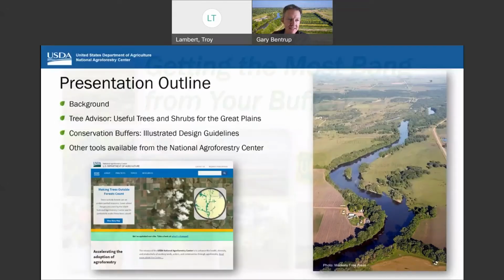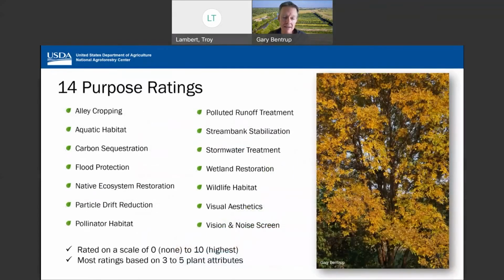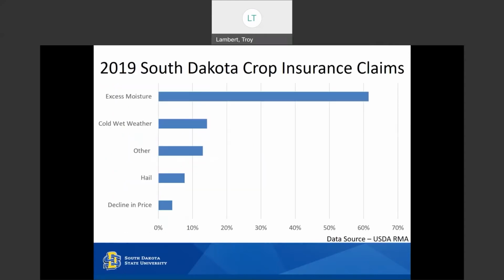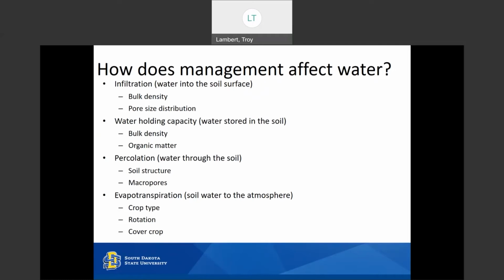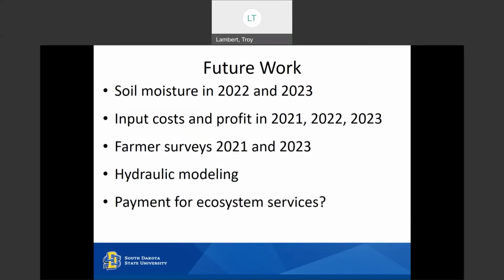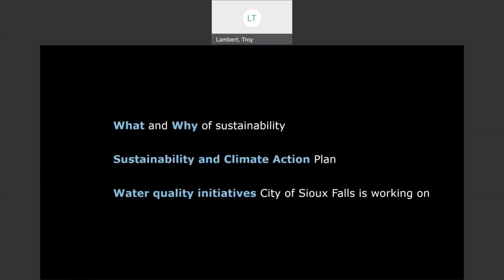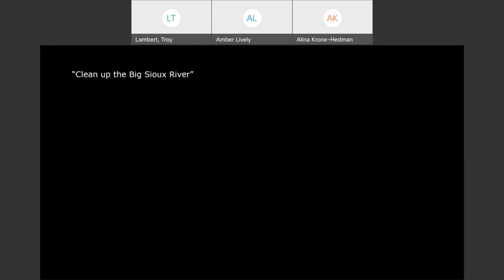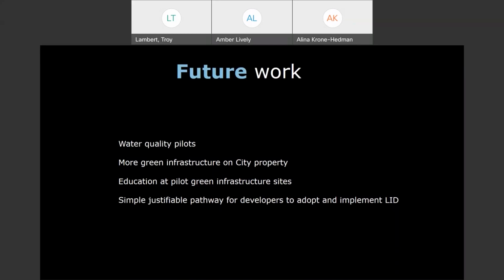2021 Water Summit - Track 3